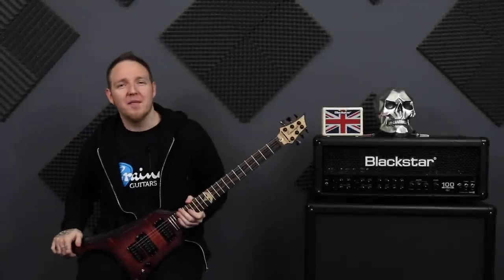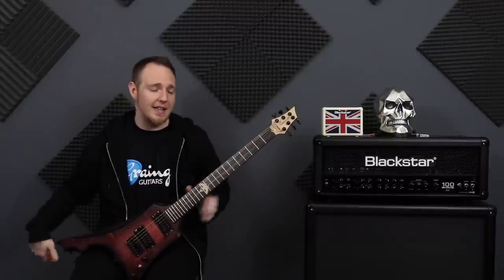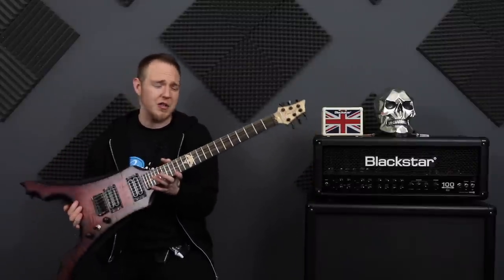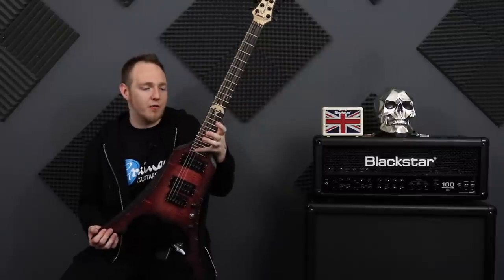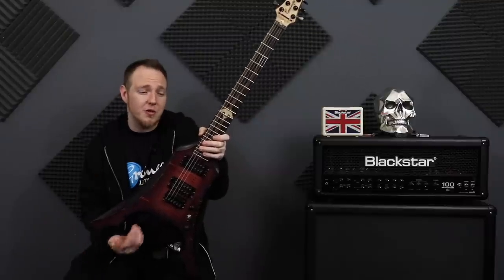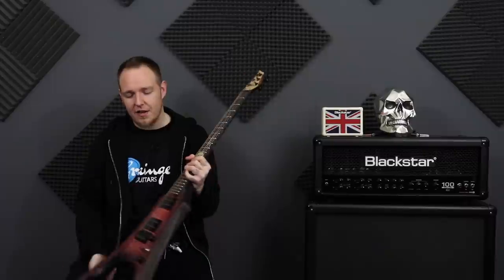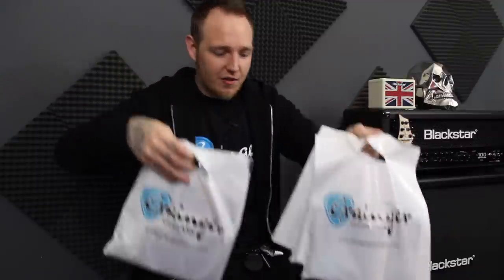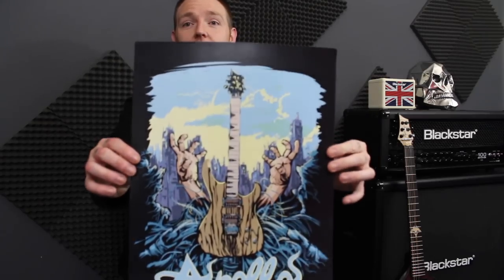Grainger Guitars Cerberus V Guitar - Final Review!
WHAT IS UP GUYS! so today's video is my final review and final thoughts on the Cerberus Flying V!!!